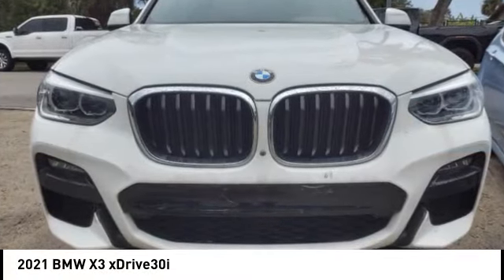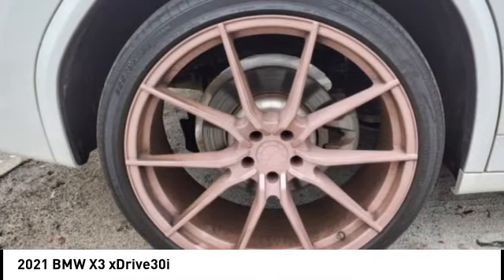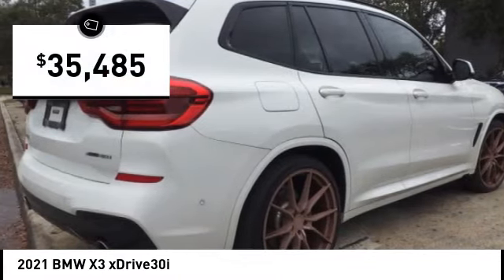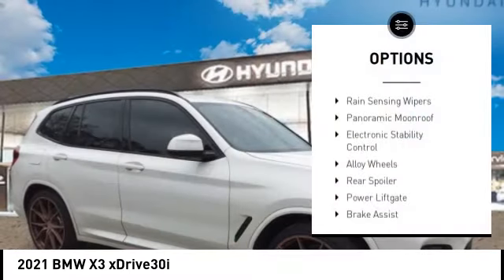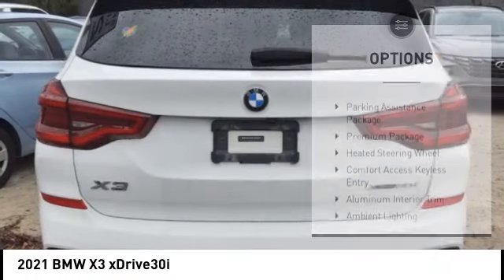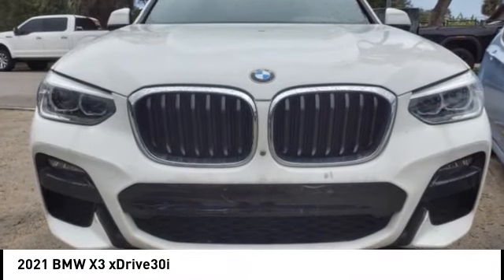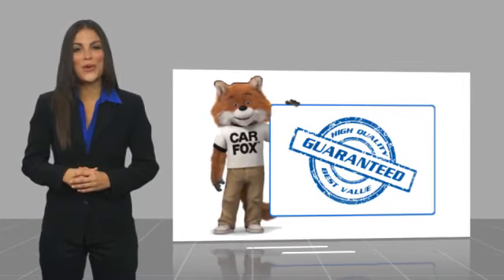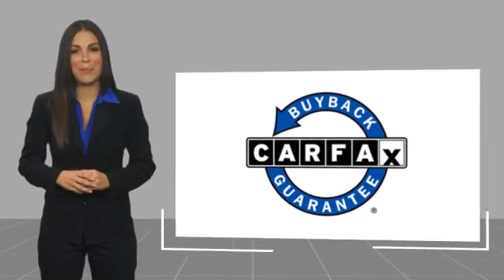2021 BMW X3 Melbourne FL H84609A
2021 BMW X3 xDrive30i

This 2021 BMW X3 xDrive30i in Alpine White features: AWD Clean CARFAX. Odometer is 5240 miles below market average! 23/29 City/Highway MPG Visit our virtual showroom 24/7 @